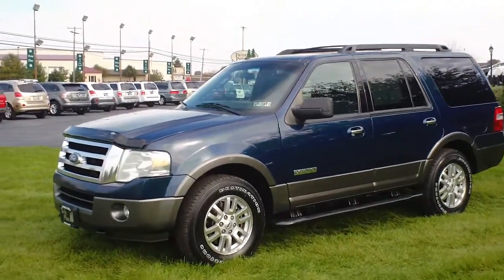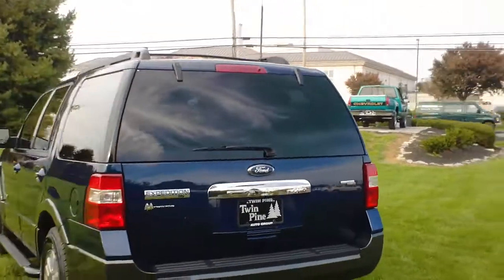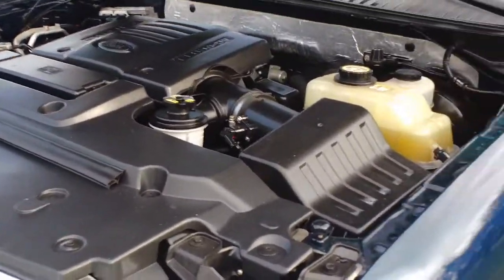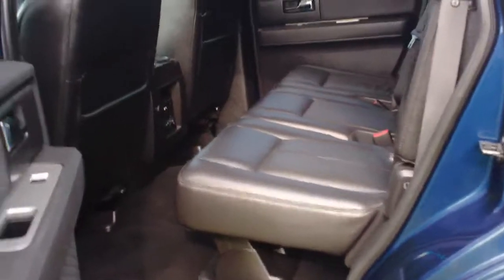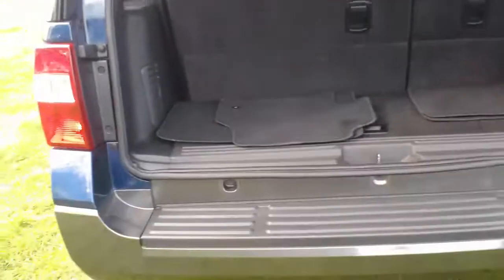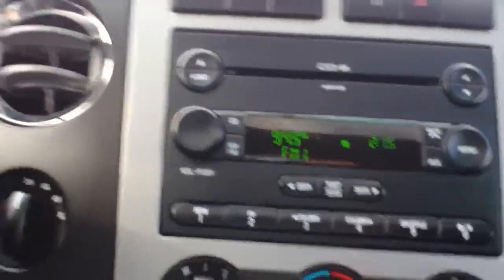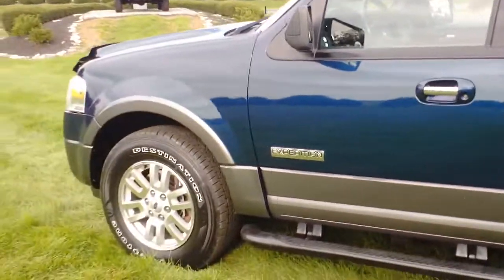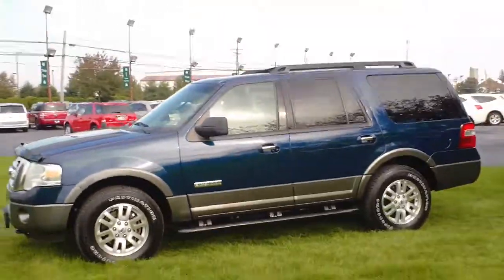FORD EXPEDITION 4X4 XLT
Specializing in:
We specialize in all makes and models.
 * AC Cobra
    * Acura
    * Alfa Romeo
    * American Motors
    * Aston Martin
    * Audi
    * Austin Healey
    * Bentley
    * Bitter
    * BMW
    * Bricklin
    * Bugatti
    * Buick
    * Cadillac
    * Chevrolet
    * Chrysler
    * Daewoo
    * Daimler
    * DaimlerChrysler
    * DeLorean
    * Dodge
    * Duesenberg
    * Eagle
    * Ferrari
    * Fiat
    * General Motors
    * Geo
    * GMC
    * Honda
    * Hummer
    * Hyundai
    * Infiniti
    * International
    * Isuzu
    * Jaguar
    * Jeep
    * Jensen
    * Kaiser
    * Kia
    * Lamborghini
    * Land Rover
    * Lexus
    * Lincoln
    * Lotus
    * Maserati
    * Maybach
    * Mazda
    * McLaren
    * Mercedes-Benz
    * Mercury
    * MG
    * Mini
    * Mitsubishi
    * Morgan
    * Morris
    * Nissan
    * Oldsmobile
    * Opel
    * Packard
    * Plymouth
    * Pontiac
    * Porsche
    * Proton
    * Puma
    * Renault
    * Riley Motor Cars
    * Rolls-Royce
    * Rover
    * Saab
    * Saturn
    * Scion
    * Skoda
    * Subaru
    * Sunbeam
    * Suzuki
    * Toyota
    * Triumps
    * Volkswagen
  * Volvo